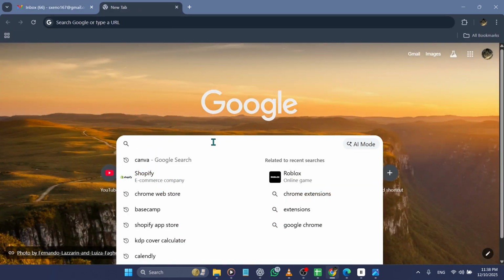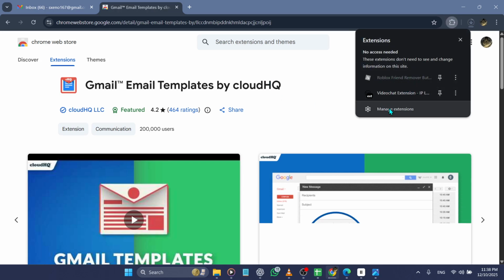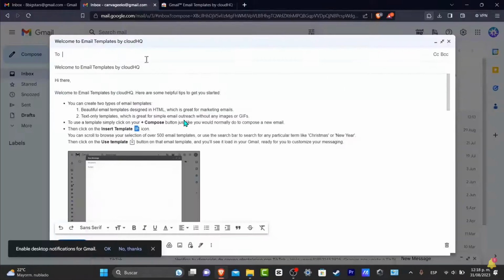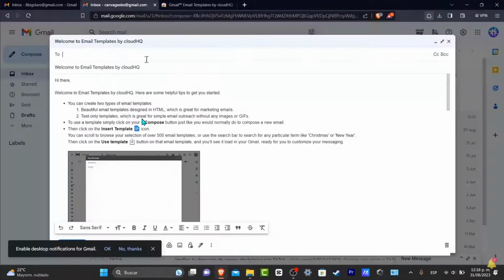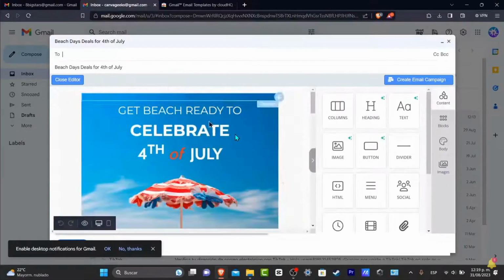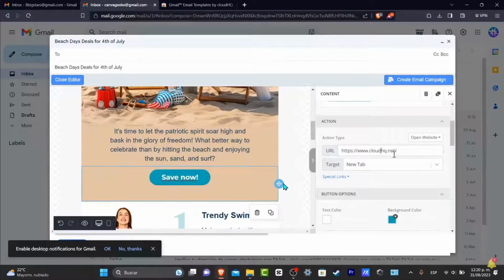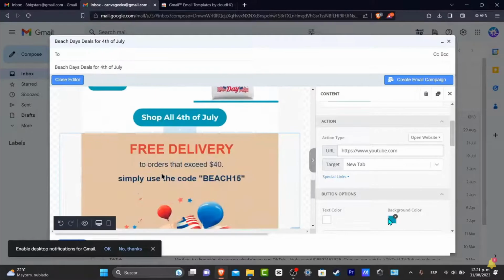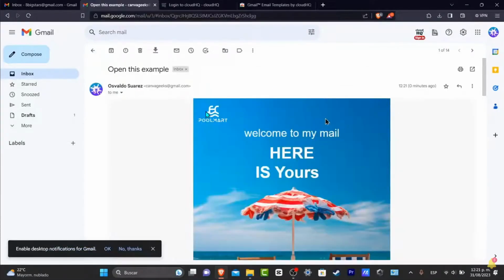How to Make Email Templates With Gmail - 2026 ( Step By Step Tutorial)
How to Make Email Templates With Gmail
In this video, you will learn how to make email templates with Gmail to save time and improve your email workflow. We will show how to create, edit, and organize Gmail templates, making your communication faster and more efficient. Perfect for professionals, marketers, and anyone who wants to send repetitive emails effortlessly.